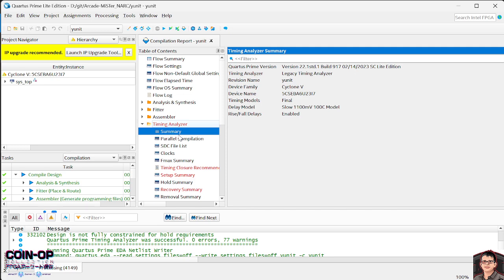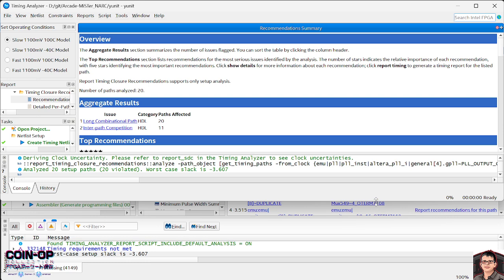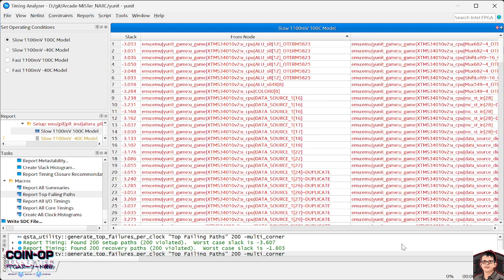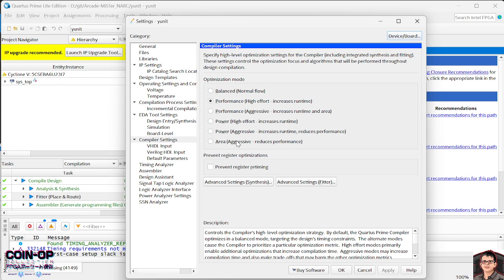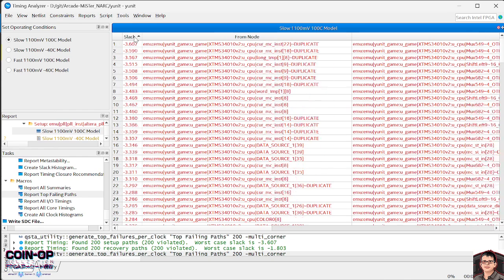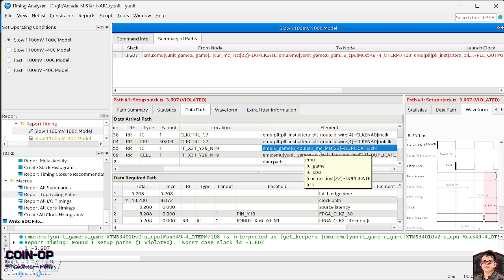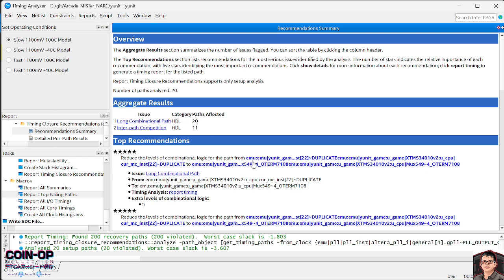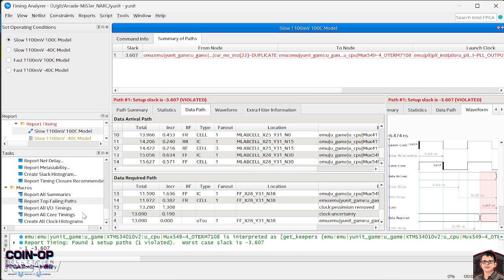About Investigating, Interpreting & Resolving Timing Issues in FPGA Cores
CoinOpCollection's pr4m0d discusses resolving and interpreting timing issues in FPGA cores.